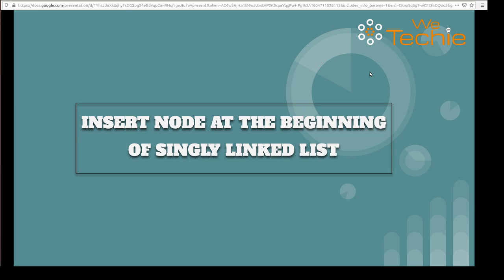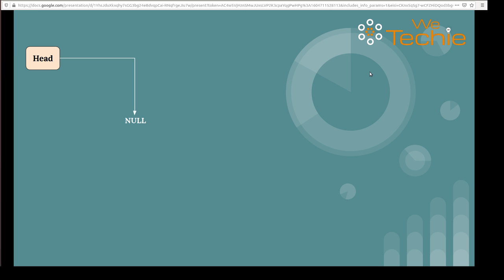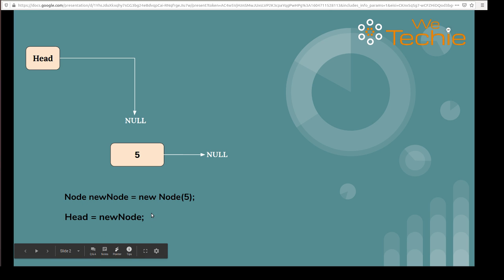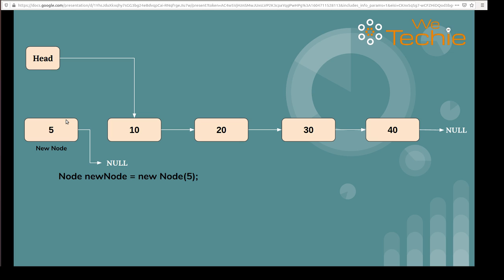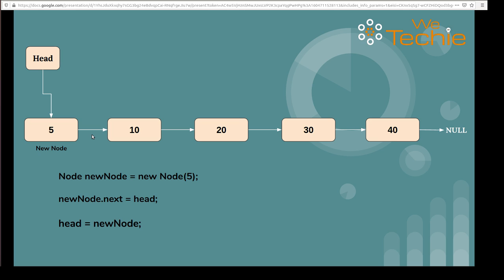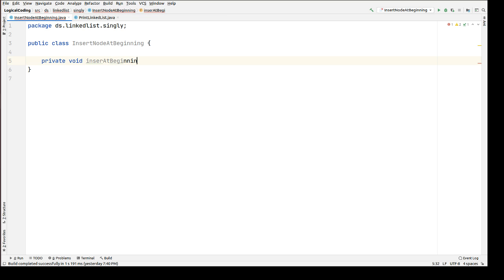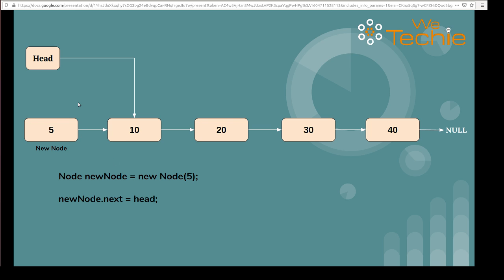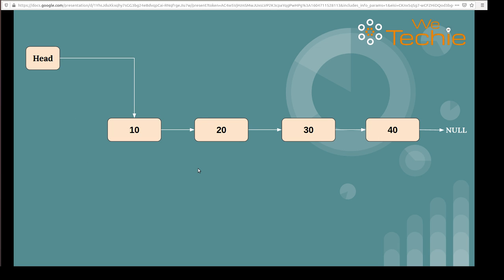#3: Insert Node at Beginning of the Singly Linked List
Hi All, in this tutorial I've explained how to insert new node in the beginning of the singly linked list.